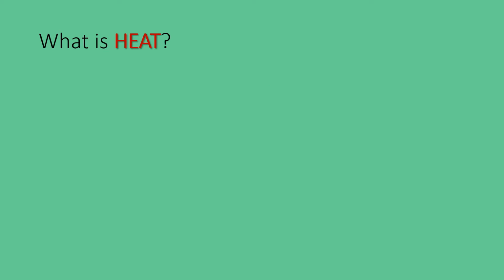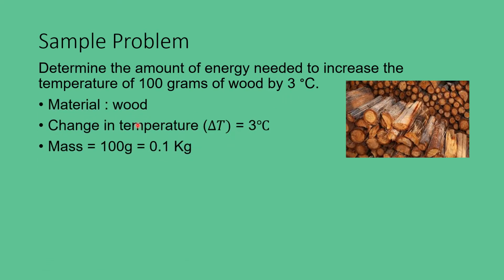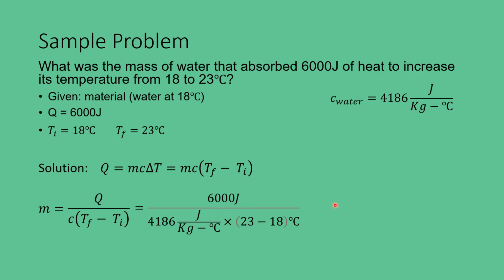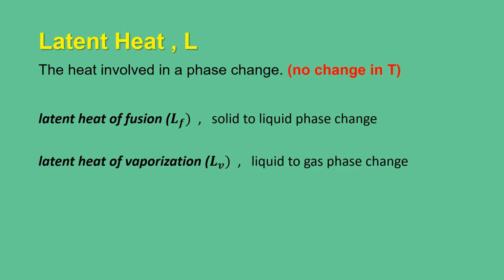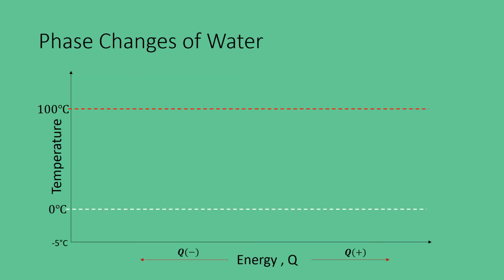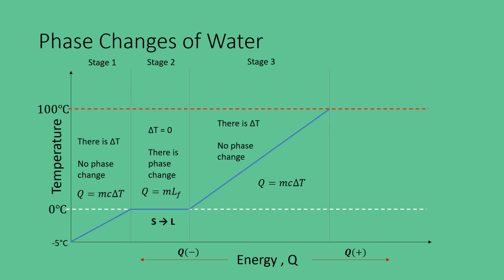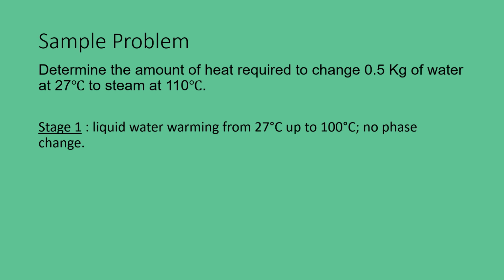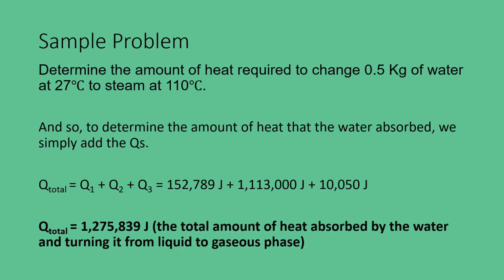Specific Heat Latent Heat, and Phase Change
This lesson video discusses a topic under the subject of Physics. It begins with the discussion about heat - its definition and how it is transferred from one object to another. Followed by discussing the concept of specific heat, then the phase change of the substances and the latent heat.

The last part of this video also includes the discussion about the phase changes that the water is undergoing - from solid to gas.